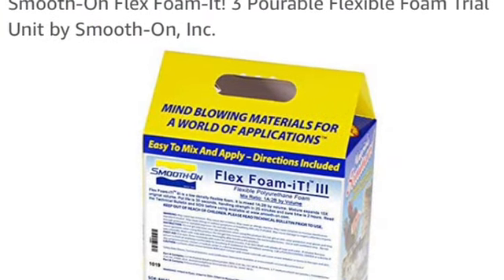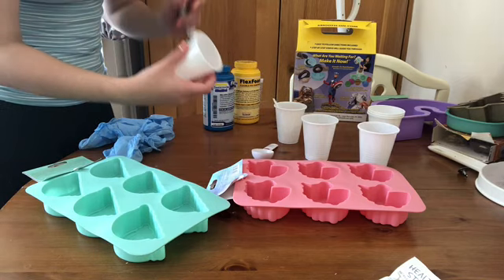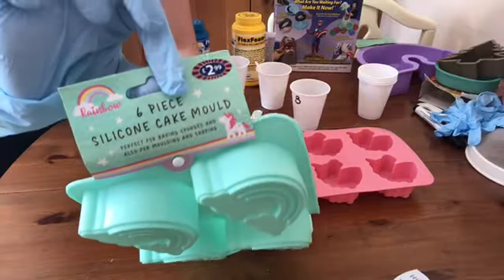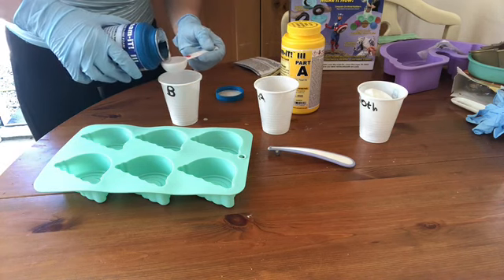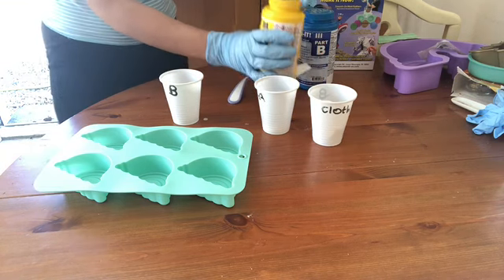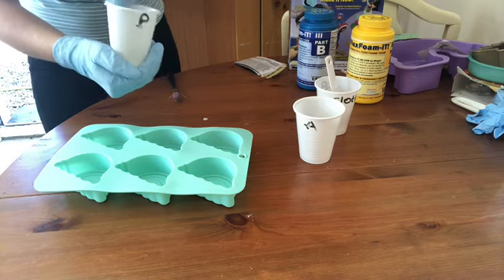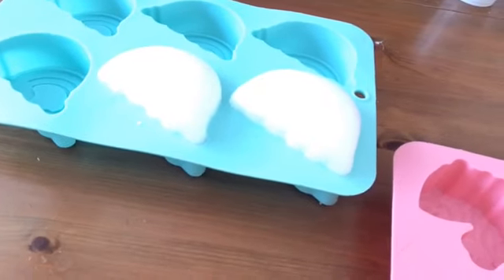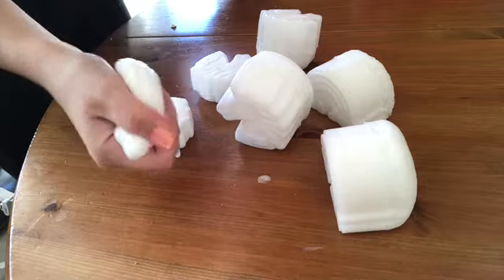How To Make homemade Squishies - diy hacks - unicorn & rainbow Squishies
Making home made Squishies